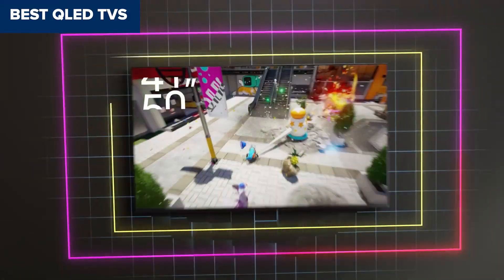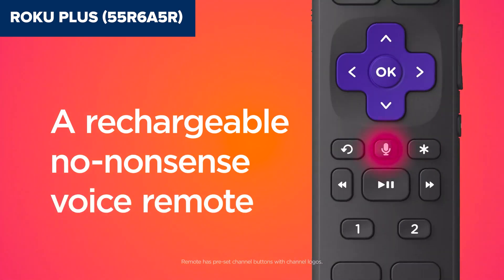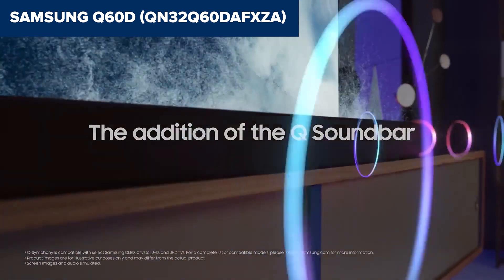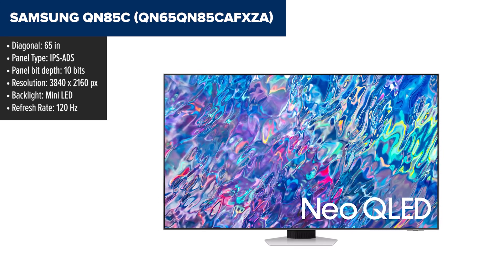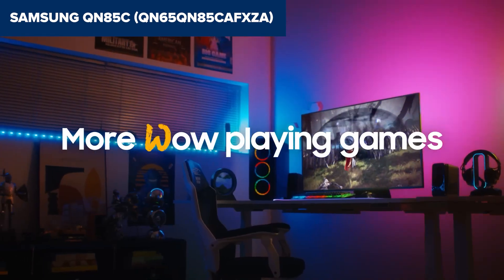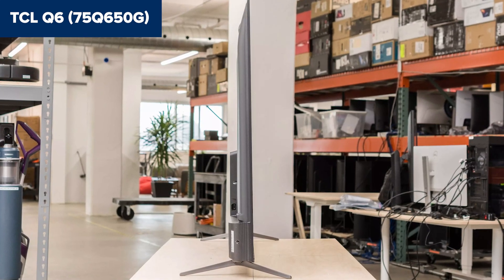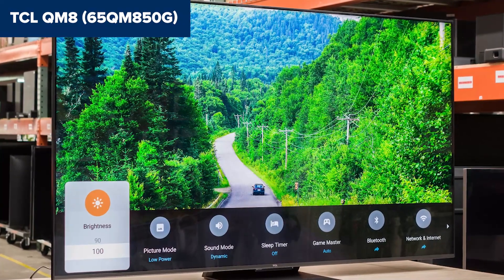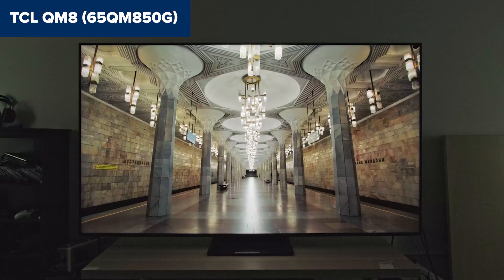TOP-5. Best QLED TVs. April 2024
Roku Plus (55R6A5R)